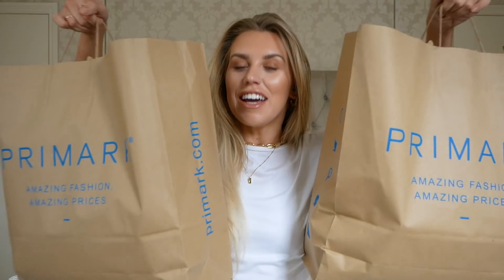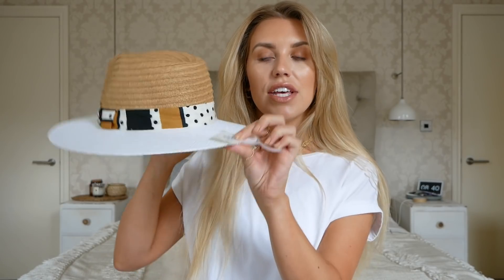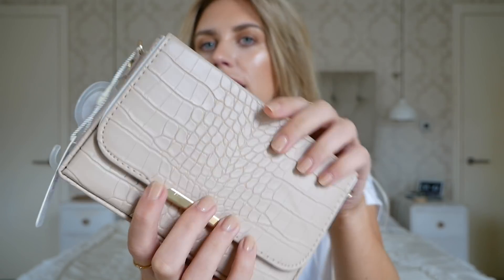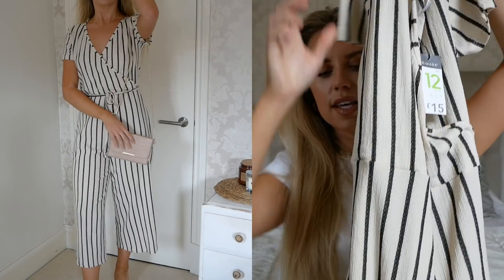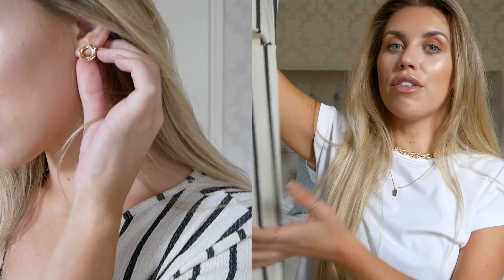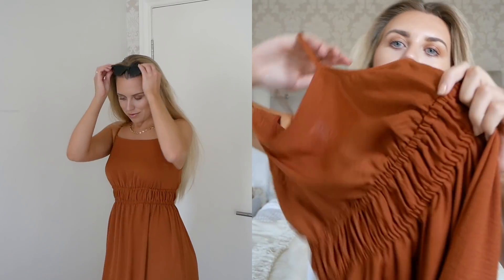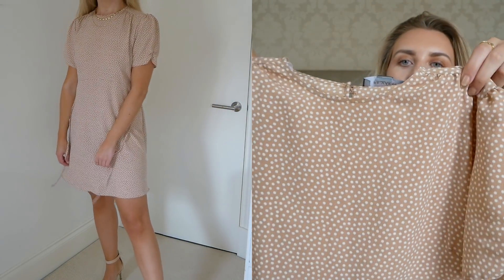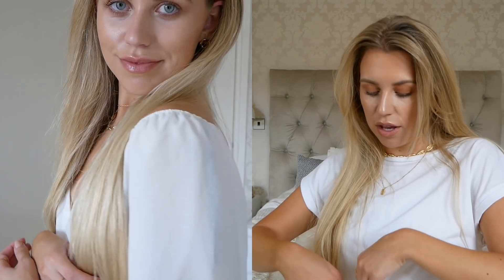PRIMARK | What to Wear to a Wedding with Freya Farrington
Freya Farrington shows us how to win the award for best-dressed-guest, with this special occasion Primark Haul.

From accessories, to dresses, jumpsuits and beyond, Freya shows us how to style her favourite pieces to really win wedding season!